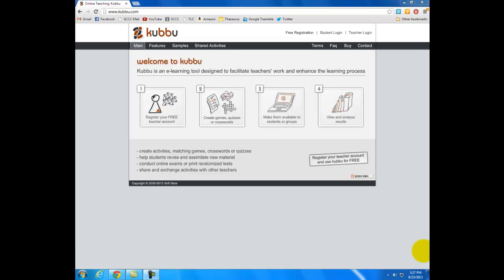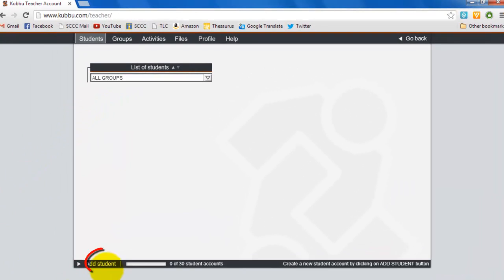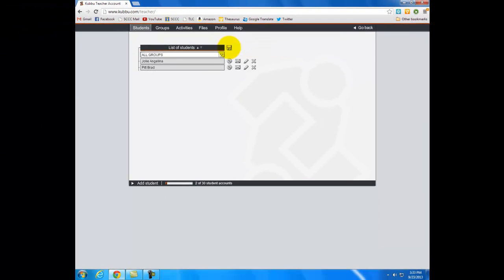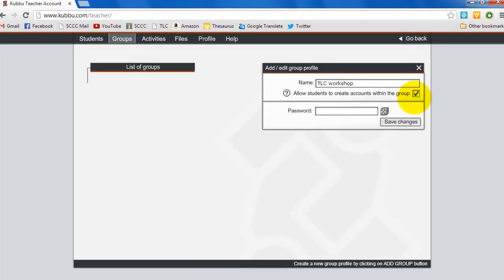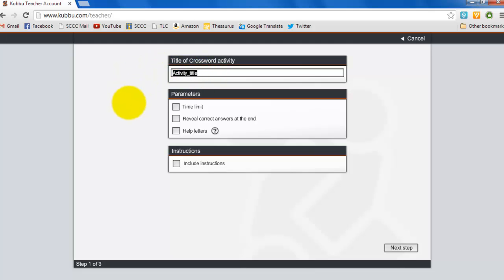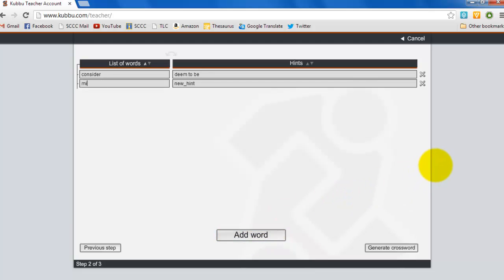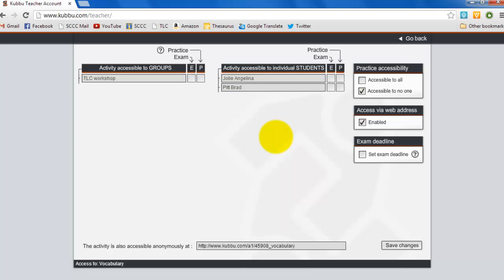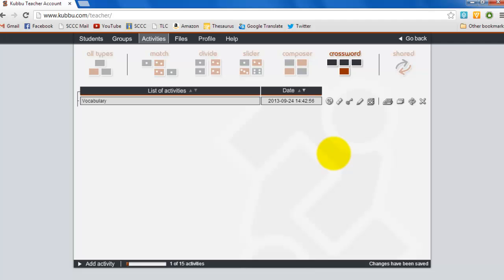Create Interactive Exercises with Kubbu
to start creating interactive exercises that can be shared with your students!

1. How to create student accounts 0:35

2. How to let students create their own accounts 3:03

3. How to create an activity 3:59

4. How to set permissions for an activity 6:39